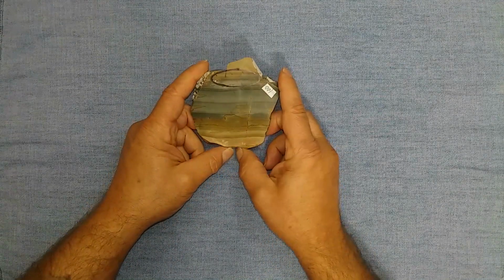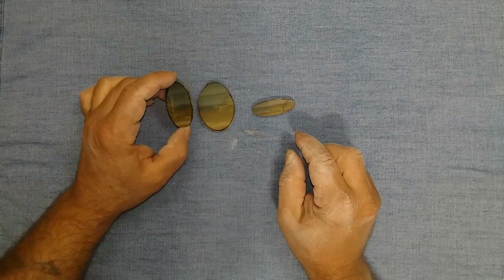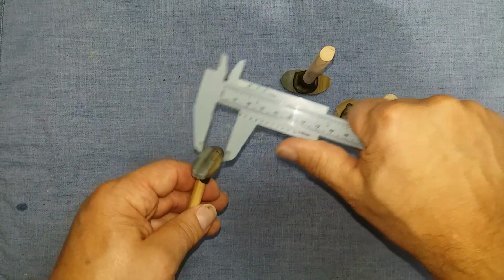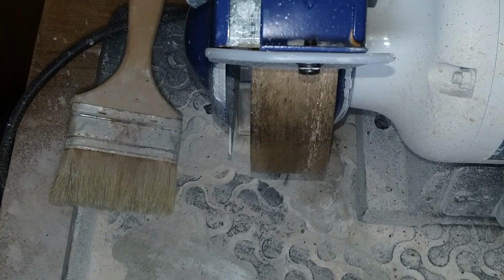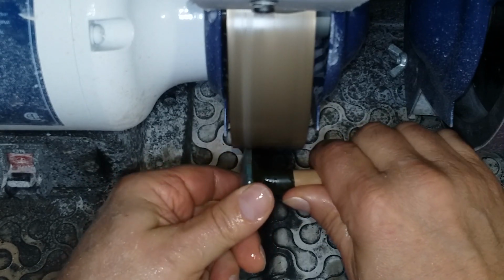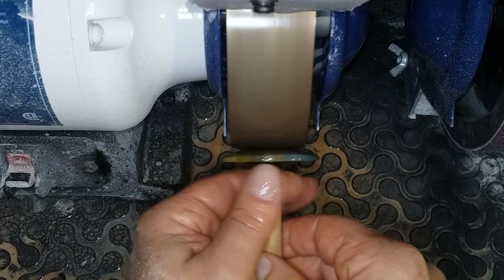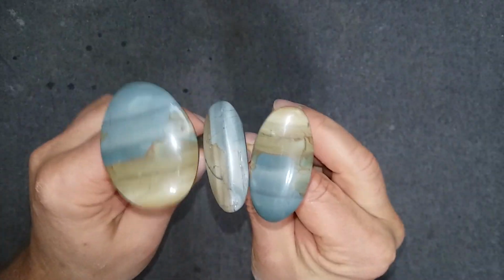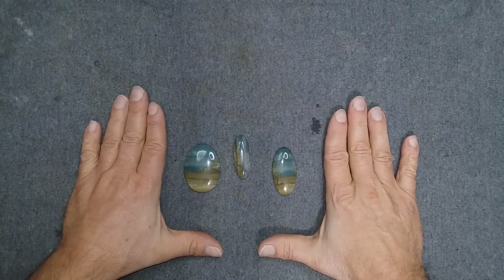Polishing picture jasper slabs.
AND finally, the picture jasper that I used to show how to make any size or shape cab has finally been cut!
Larger flat cabs do take a lot of cutting to get a good dome  and with my first sintered wheel it just was too time intensive, but no longer!
Anyhow, here is the jasper all cut and ''pretty-fied''.